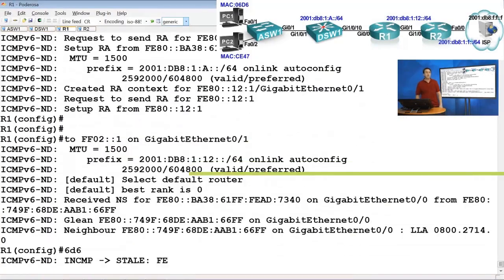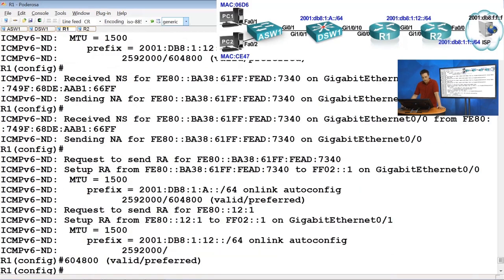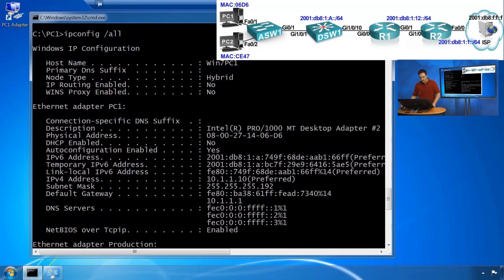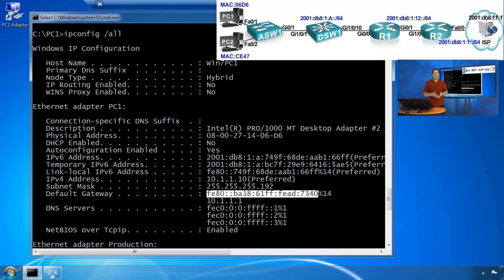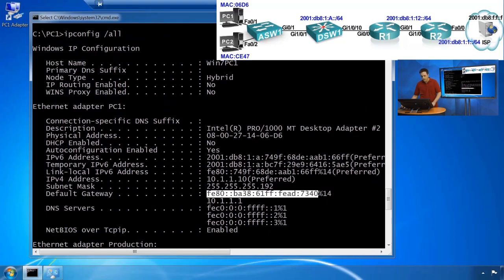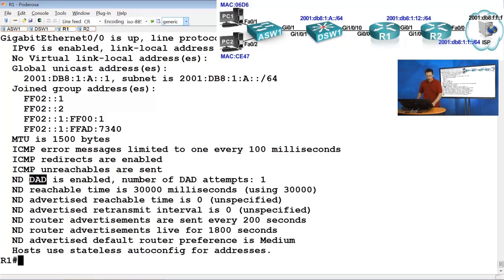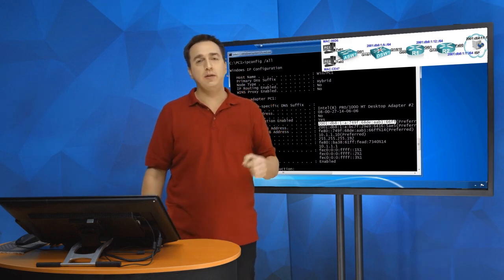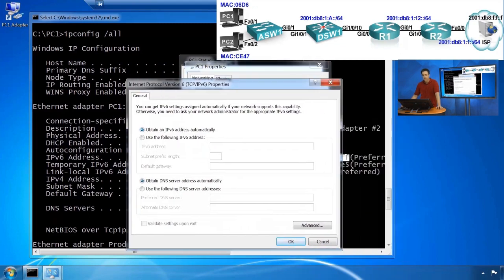30 Stateless Addresses Autoconfiguration 2